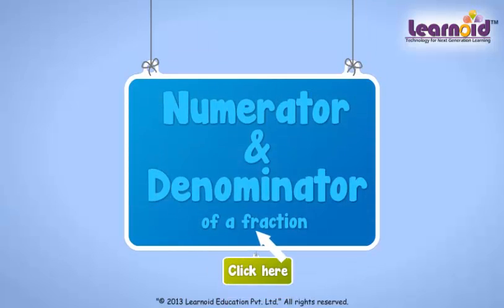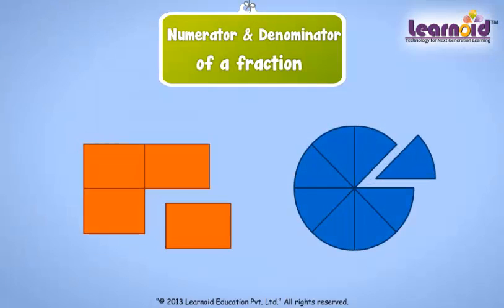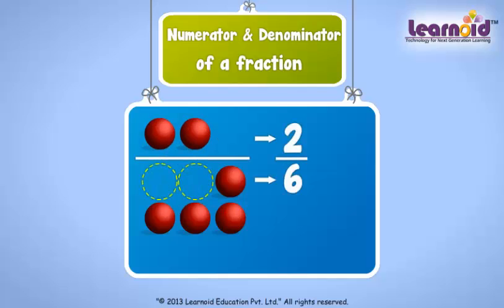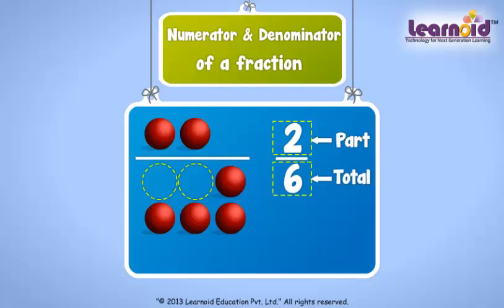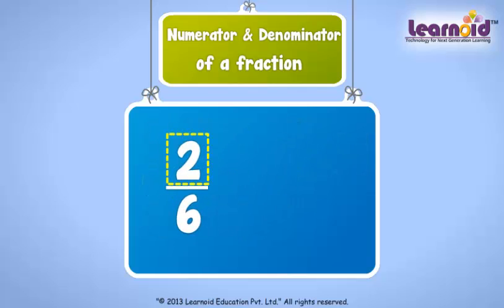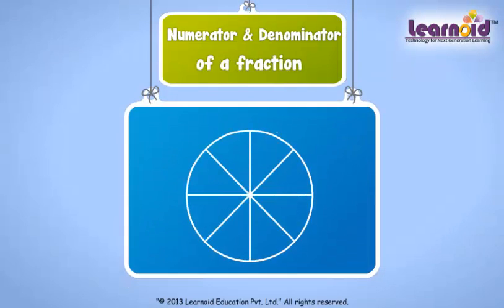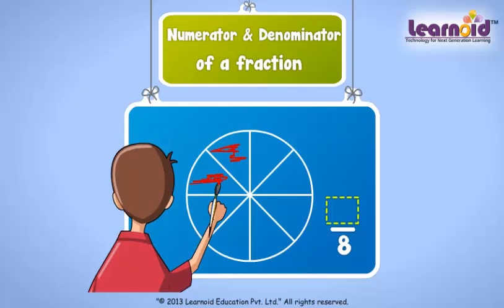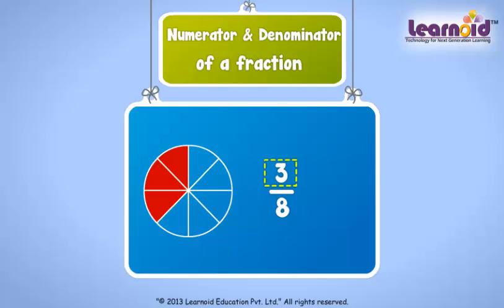Class 3: Numerator and Denominator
Class 3 Math Lesson: Numerator and Denominator